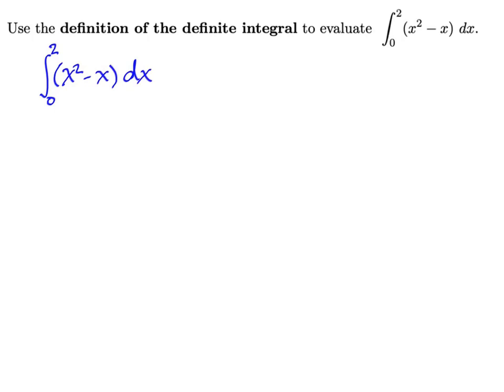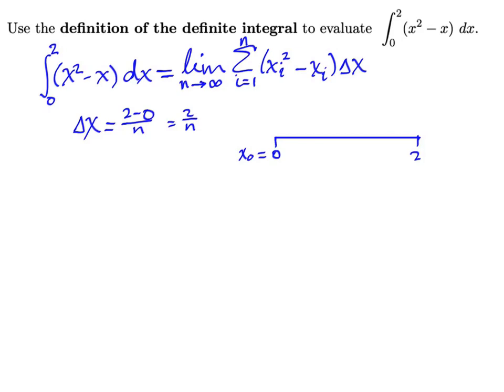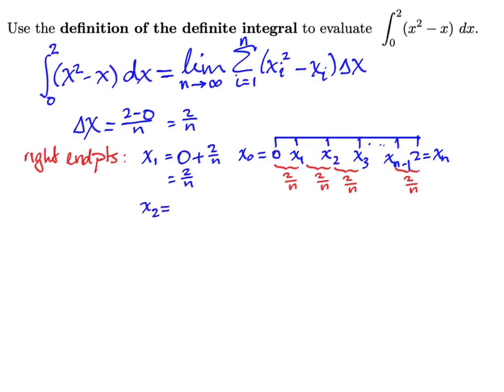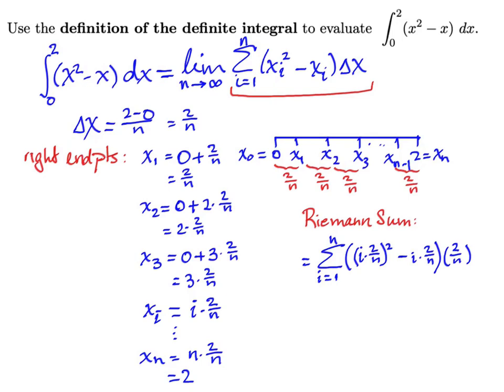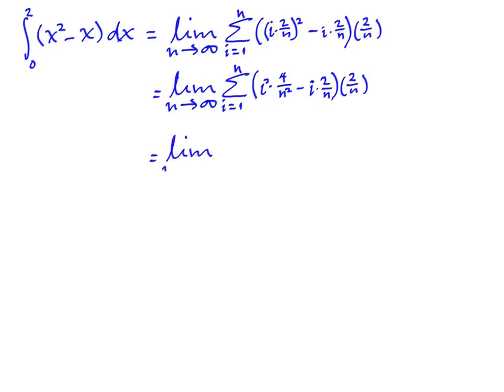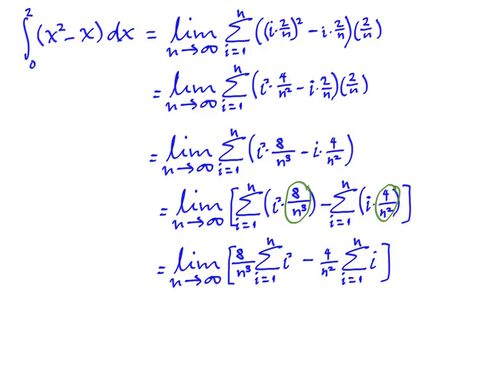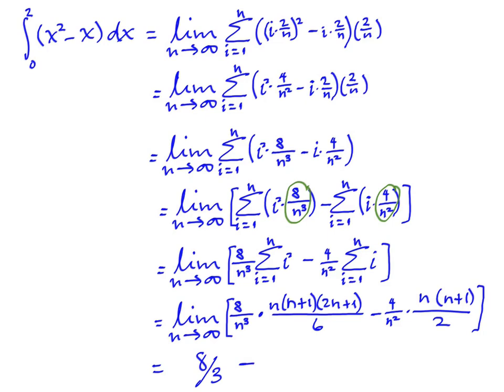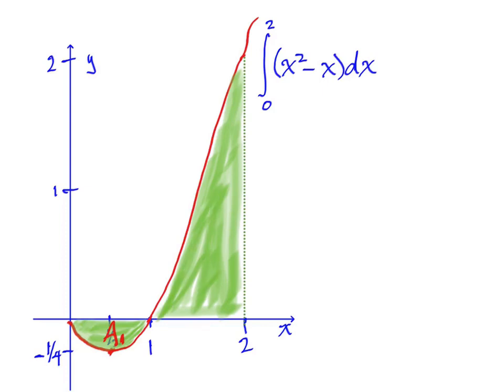Using the Definition of the Definite Integral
Dr. G. shows her students how to evaluate a definite integral using the definition. In this example, we use the right endpoints of our subintervals, but it turns out we'd get the same answer if we used left endpoints, midpoints, or some other representative points.